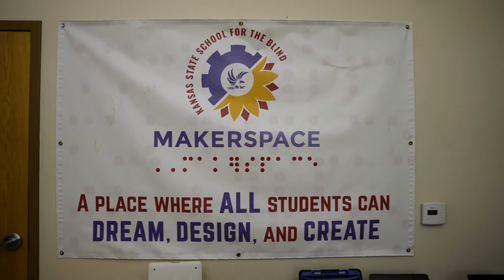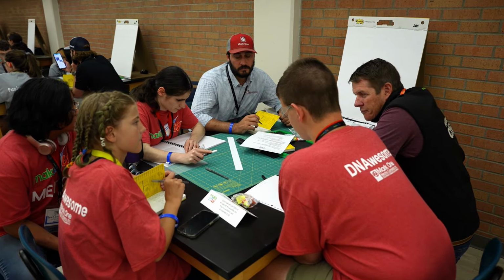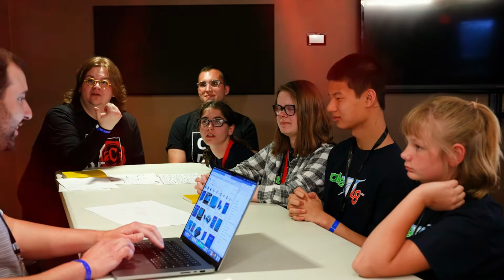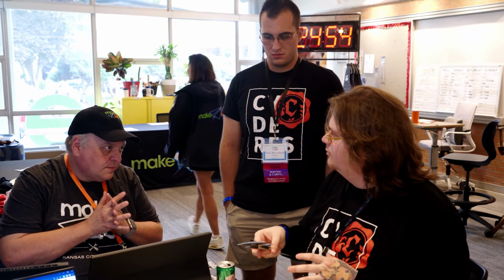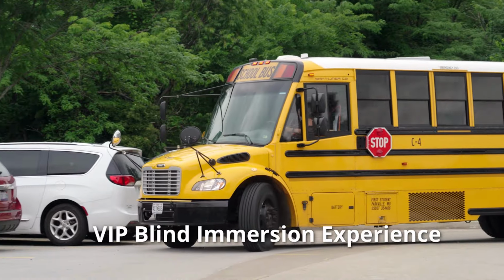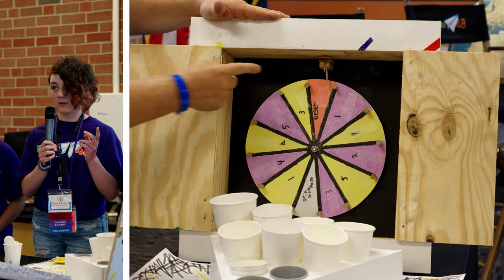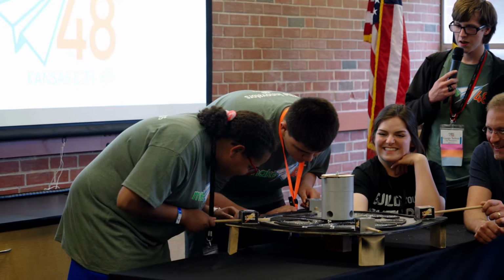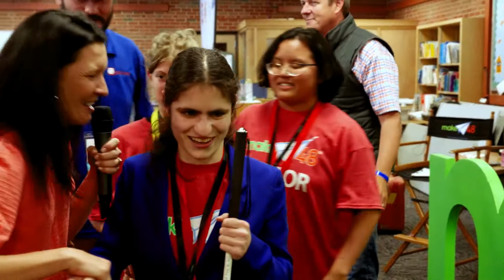Thrilling Skill & Action Games created at the Kansas State School for the Blind!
Get ready to dive into the action-packed Season 7 Episode 1 of Make48, where teams from the KS State School for the Blind take center stage in a thrilling competition of Skill & Action Games!

In this episode, we follow the incredible journey of these talented teams as they face the challenge head-on. With only 48 hours on the clock, they must harness their skills and ingenuity to craft innovative solutions that will leave a lasting impression. 💡

Their task? To design and construct captivating games that not only challenge the mind but also engage players in exhilarating gameplay. From clever puzzles to adrenaline-pumping challenges, these teams push the boundaries of creativity and teamwork to deliver an unforgettable experience. 🌟

Join us as we witness the determination, passion, and sheer brilliance of these young minds as they transform ideas into reality before your eyes. 🏆